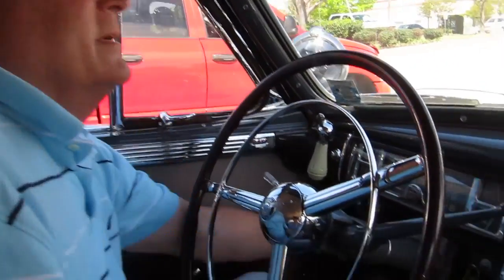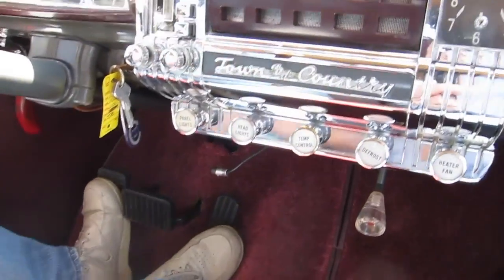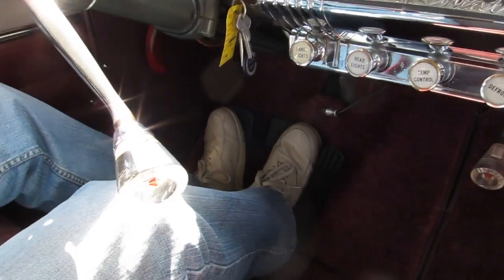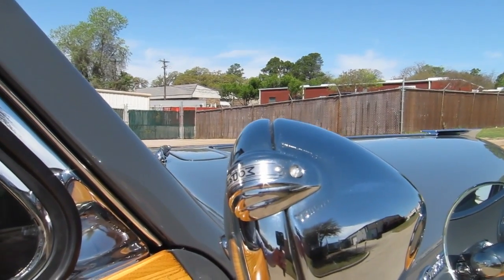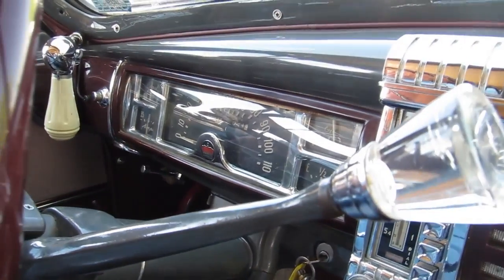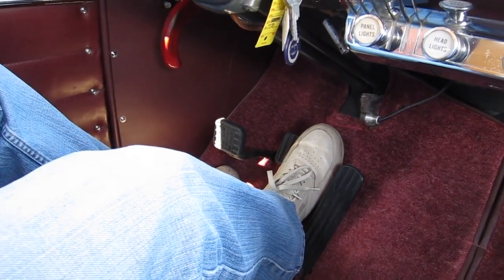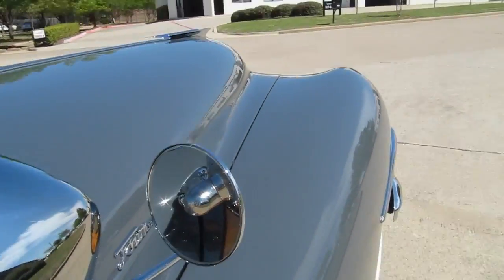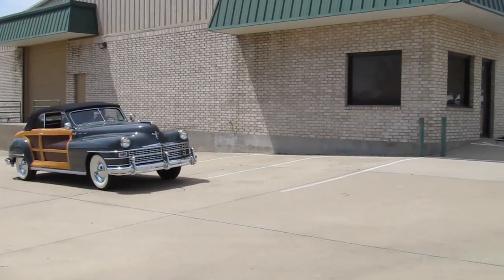1946 Chrysler Town & Country Fluid Drive